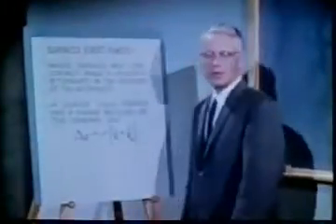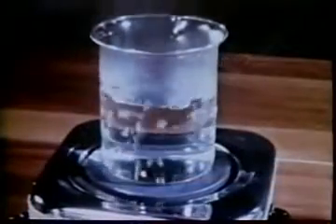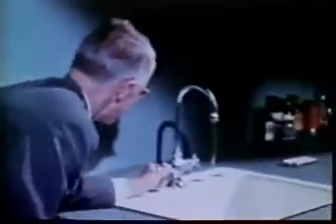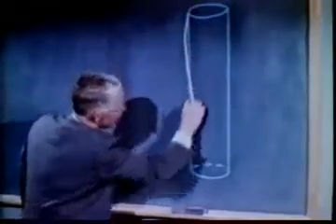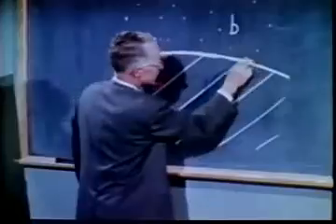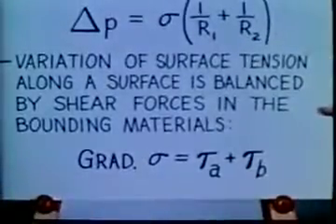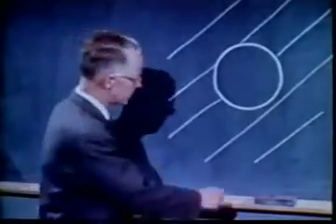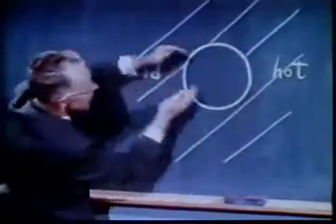4 Surface Tension in Fluid Mechanics